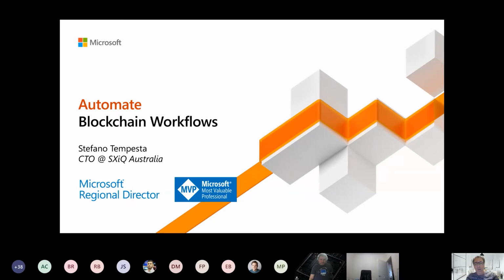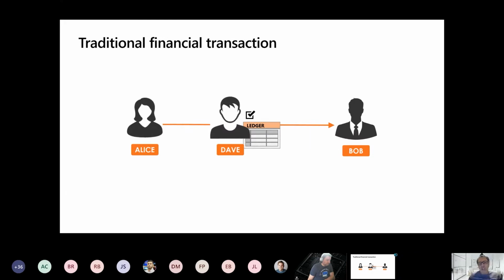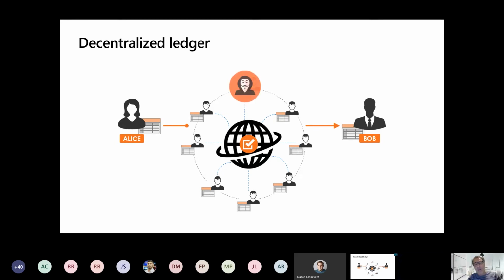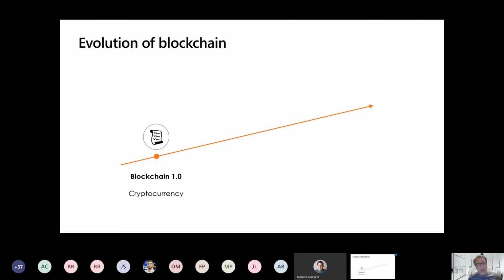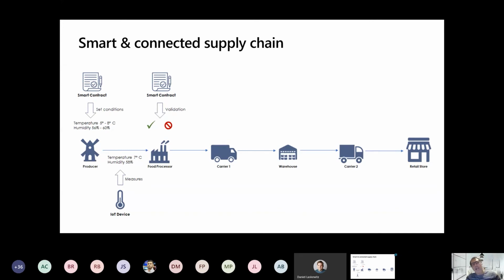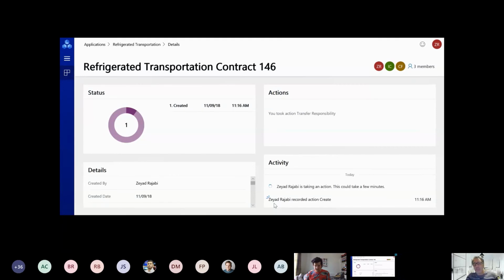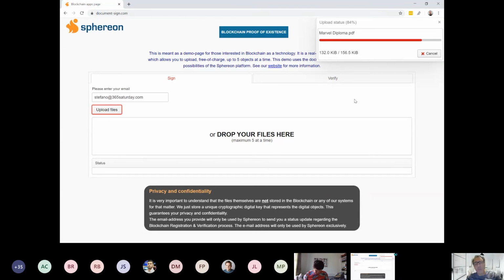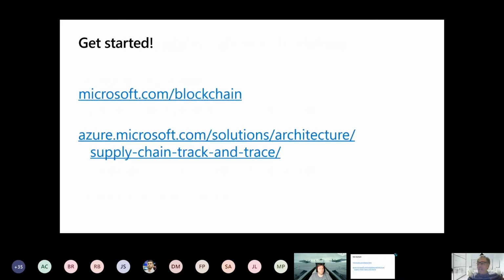Stefano Tempesta - Automate Blockchain Workflows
The recording of Stefano's session about automating blockchain workflows. He gave this session at Automate Saturday, a free event on the 16th of May 2020.

You can follow Stefano on the following social media.